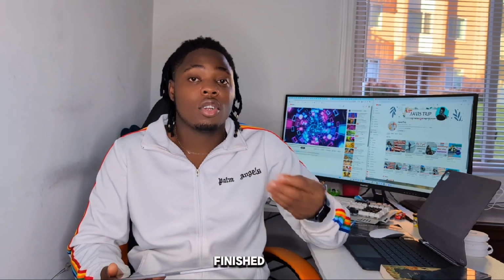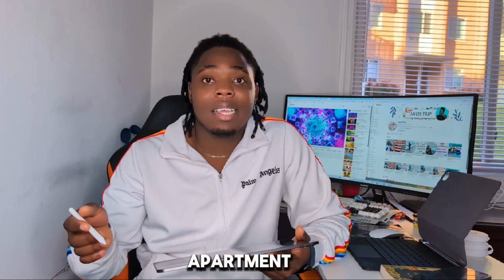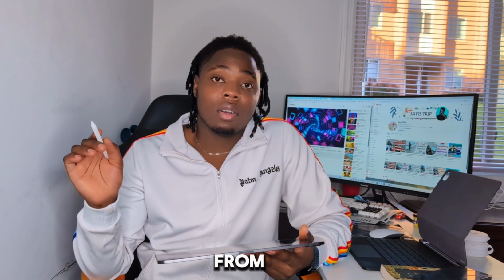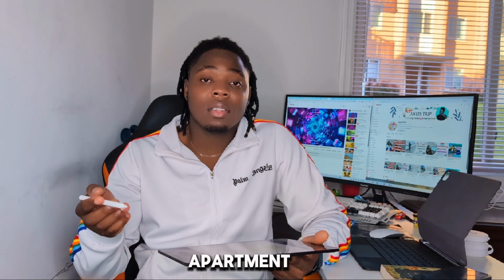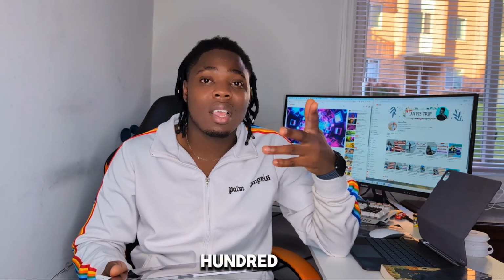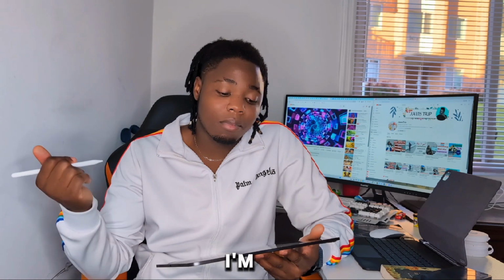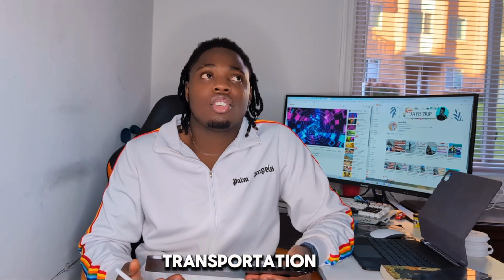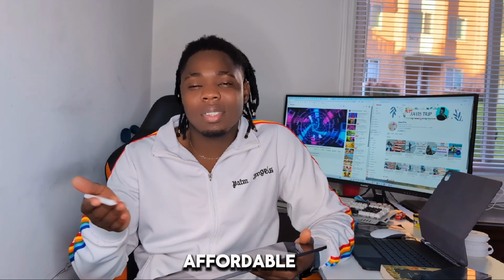Cost of living in Romania | Jobs/Salaries in Romania | Move and work in Romania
The cost of living in Romania can vary significantly depending on the city and lifestyle. In this video, I give the latest living costs in terms of salary expectations, accommodation, public transport, grocery shopping, and more.

Overall, Romania is generally considered to have a lower cost of living compared to many Western European countries, making it an attractive option for workers and expatriates.